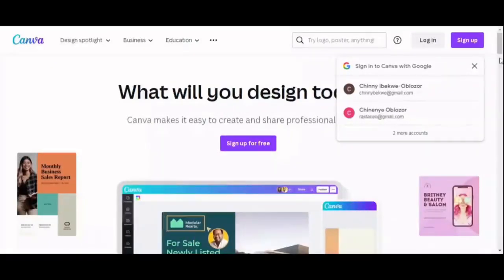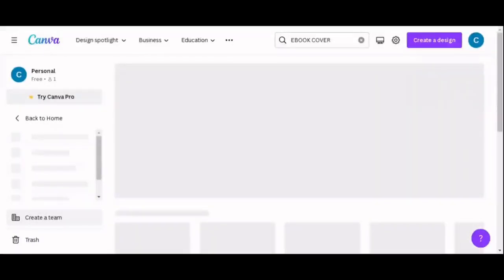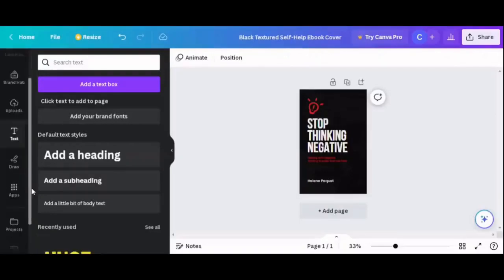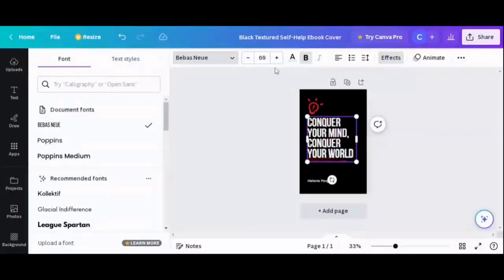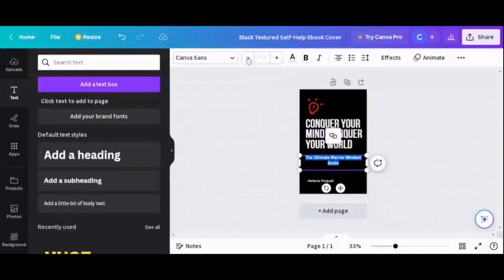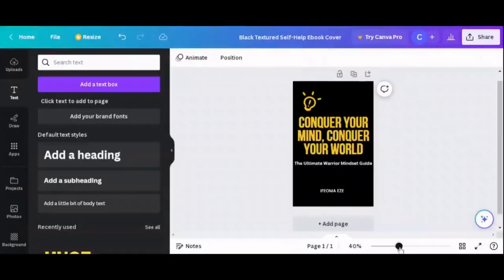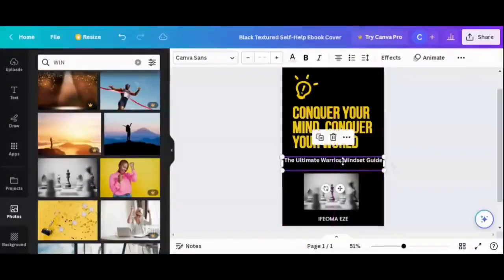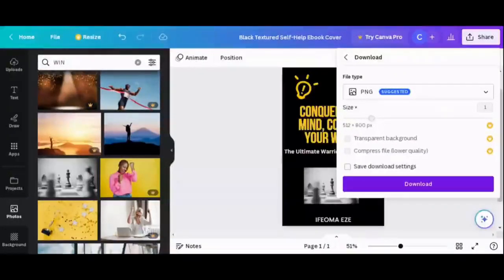How to create eBook cover with Canva